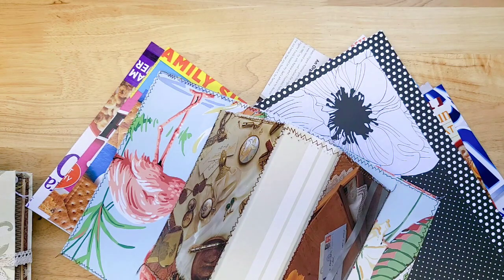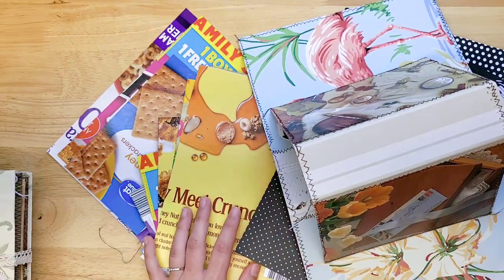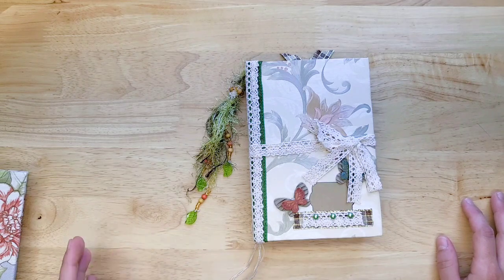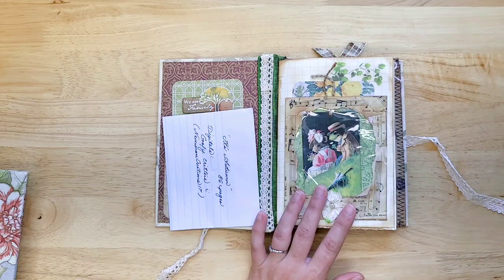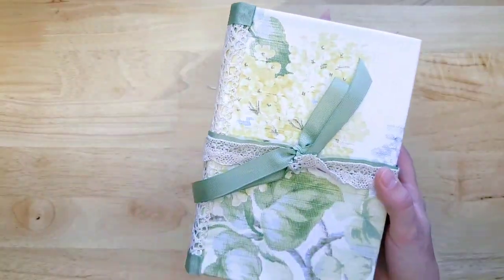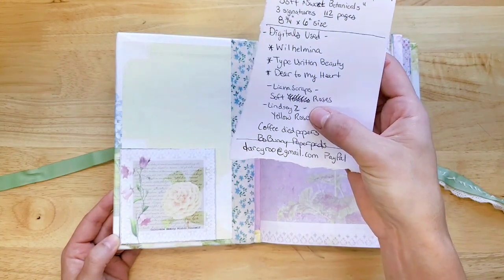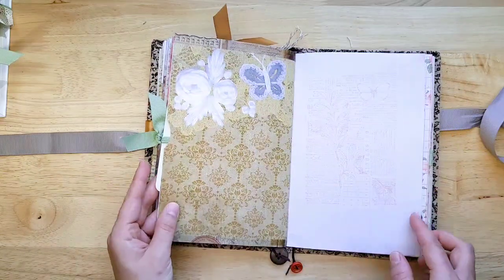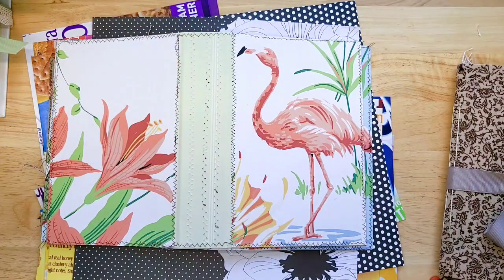Starting 20 Junk Journals at Once?? Am I Crazy?? And 4 Fabric / Wallpaper Marketplace Journals